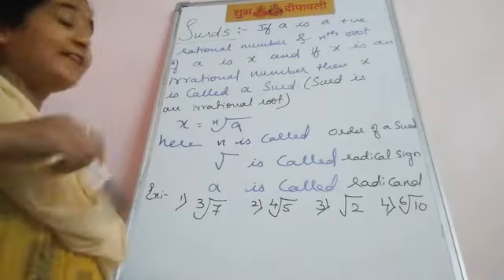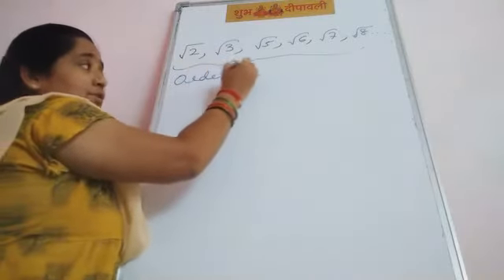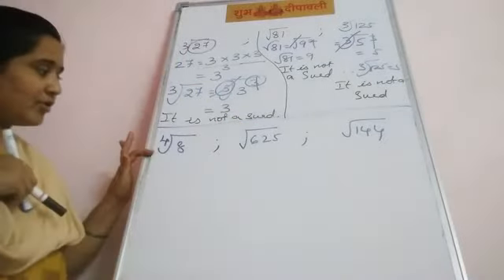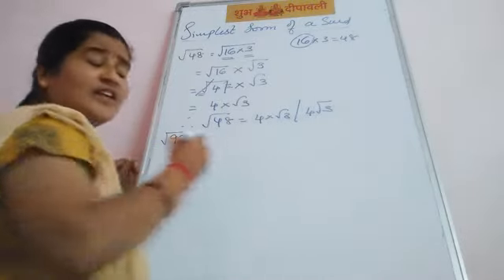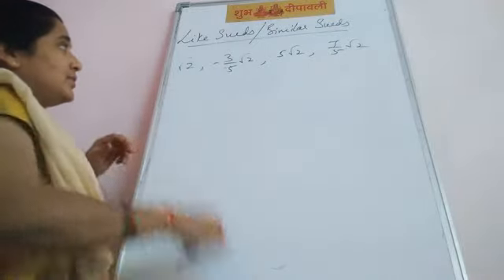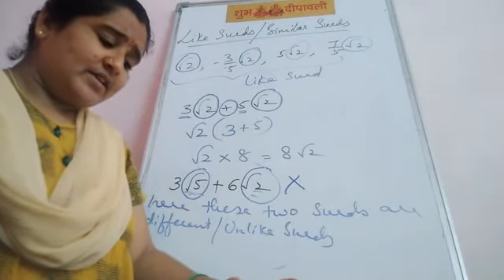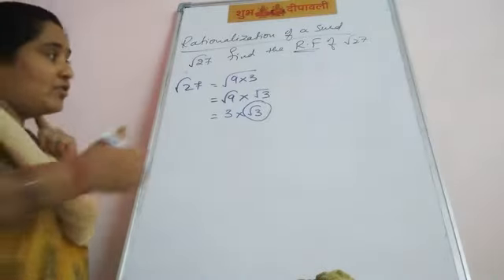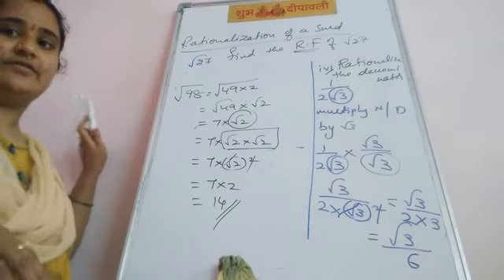Class IX _ Part 5 _ Real Numbers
Explanation of Surds , it's rationalising and it's Factor , it's order.